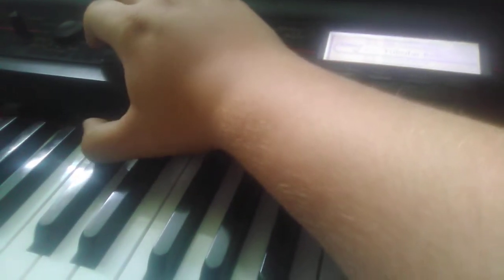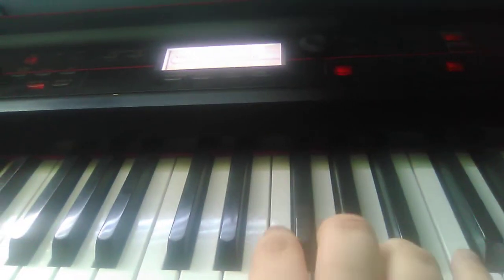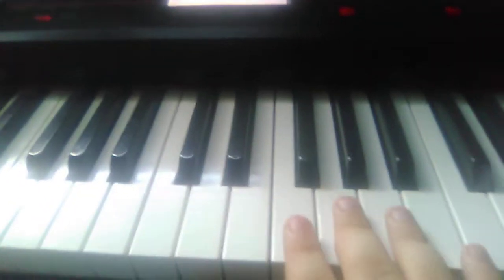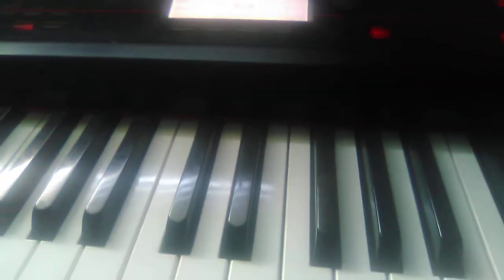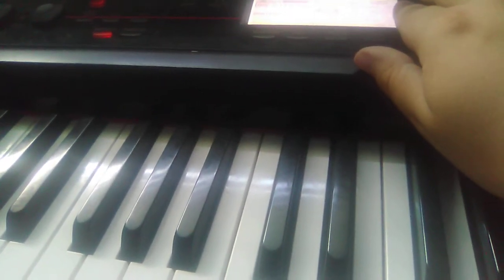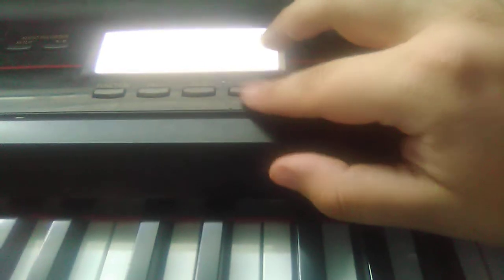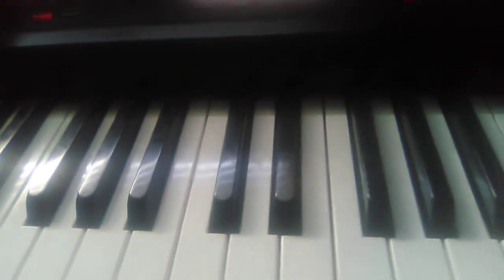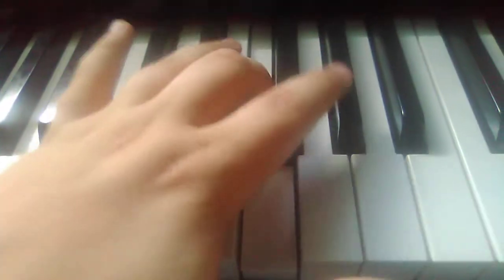Korg kross tutorial, how to make a grandfather clock chime sound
Here is how you can turn the boring dx7 bell sound into a cool grandfather clock chime on the korg kross.